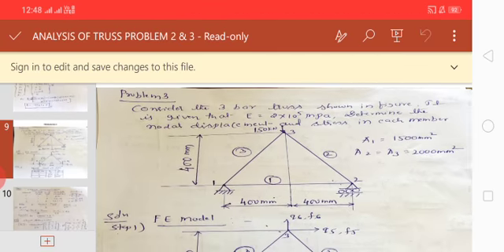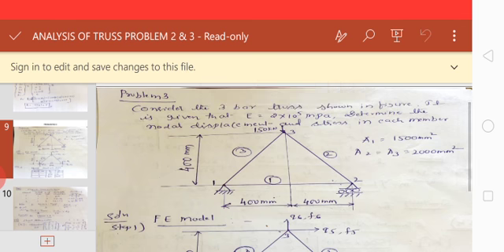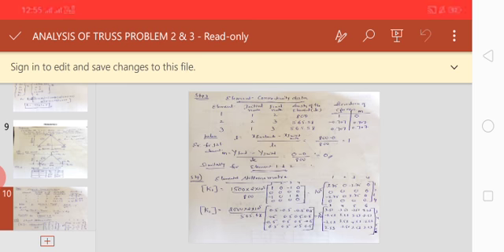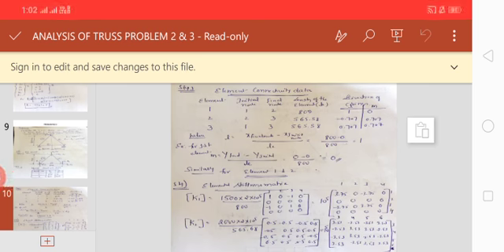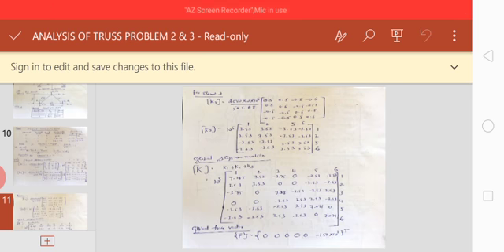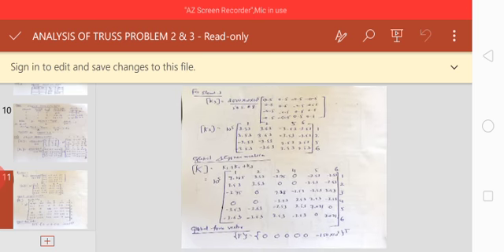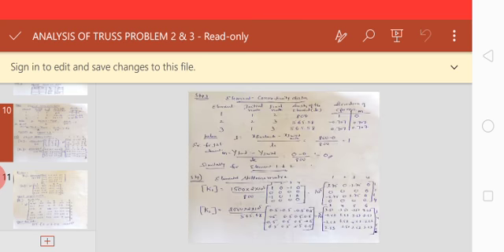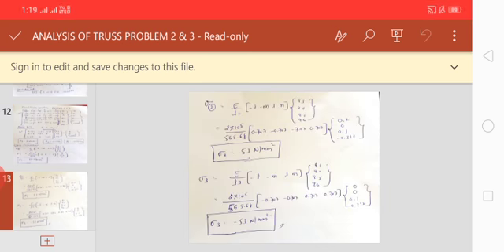Truss problem no 3